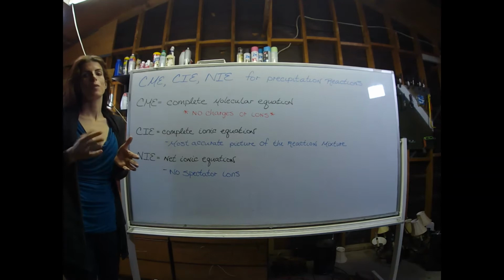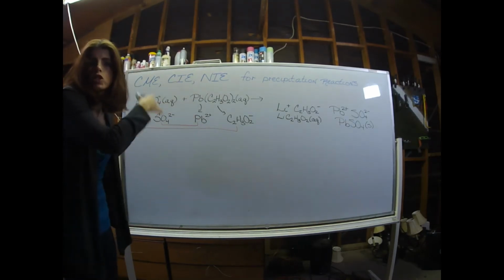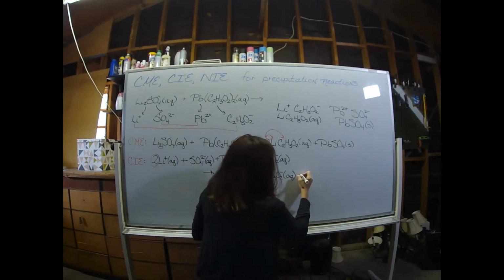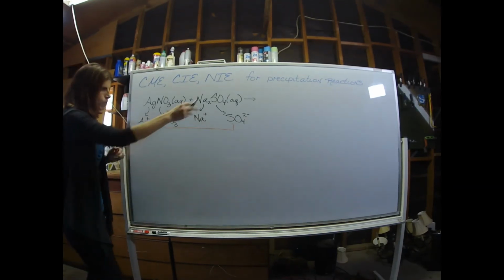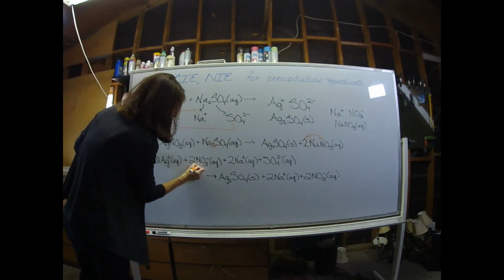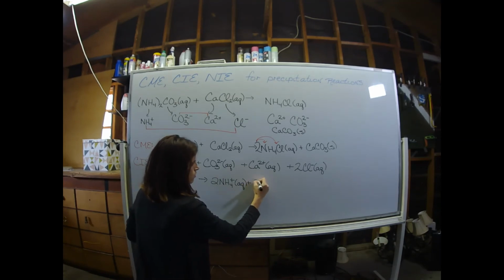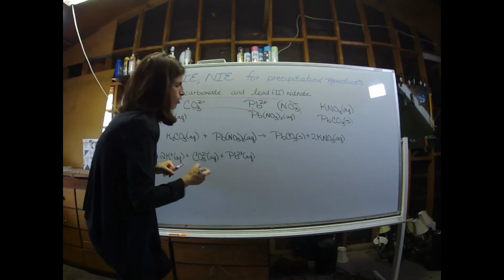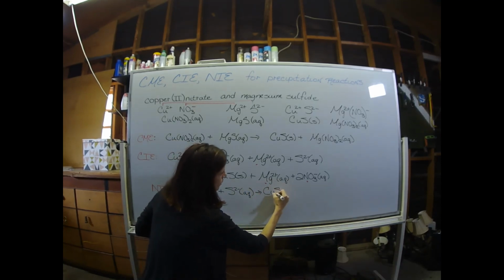CHEM110: Writing CME, CIE and NIE for Precipitation Reactions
In this video I will tell you the story of complete ionic equations - a night at the club, with lots of dancing, drama and romance.